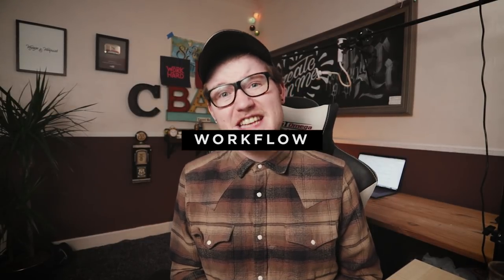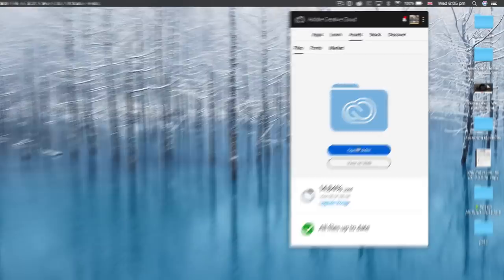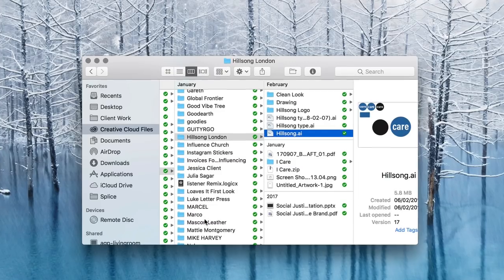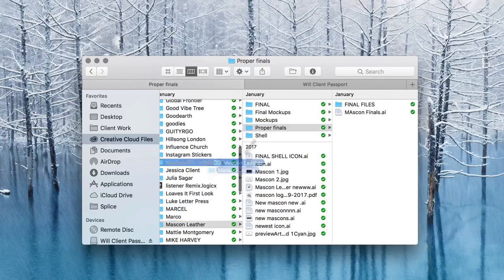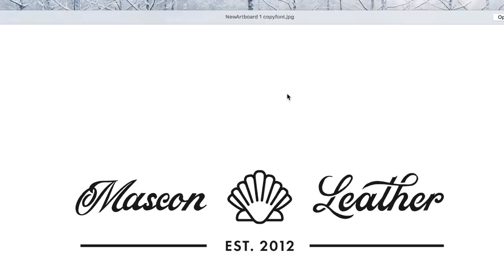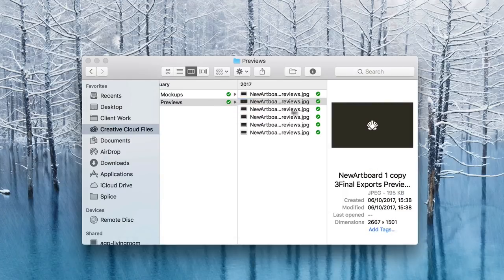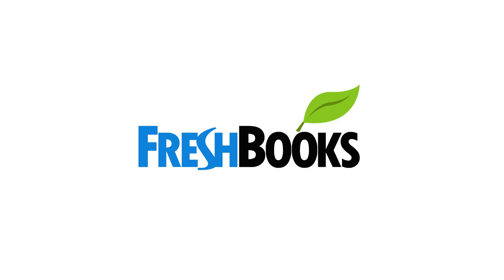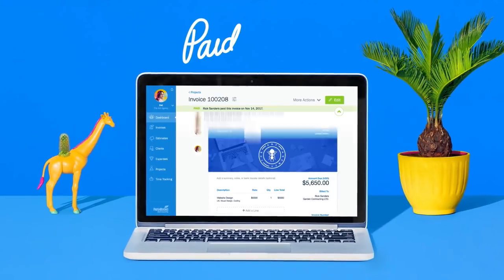The Graphic Design Workflow | Organising Files & Documents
In this video, I show you how I organize all my design folders and files for client work. If you're a freelancer that bases his payments and security around the work you're doing, these files mean the world to you! So having a backup system in place to minimize the chances of data corruption on your hard drive could save the day when it comes!